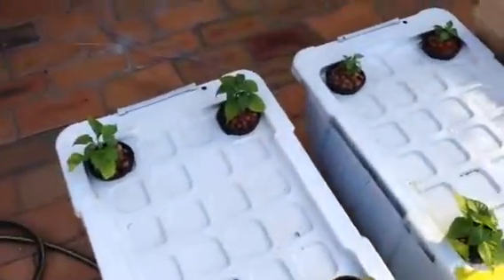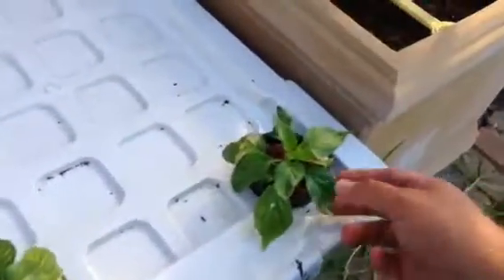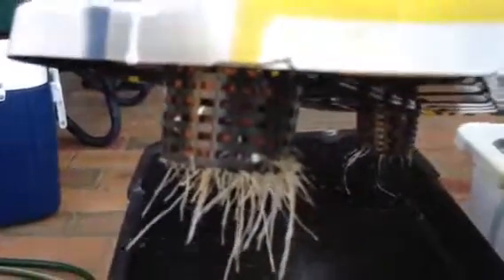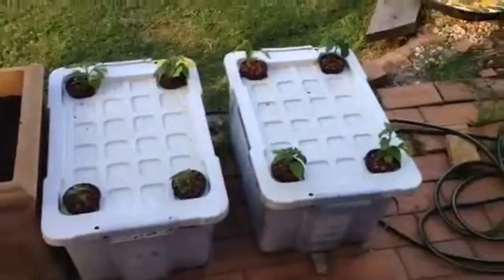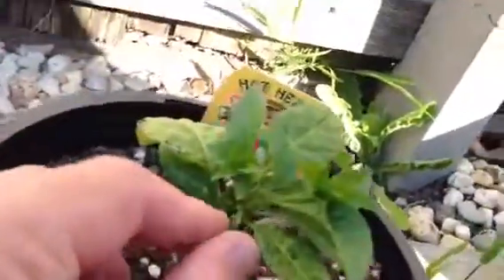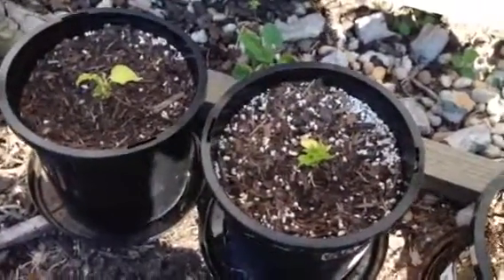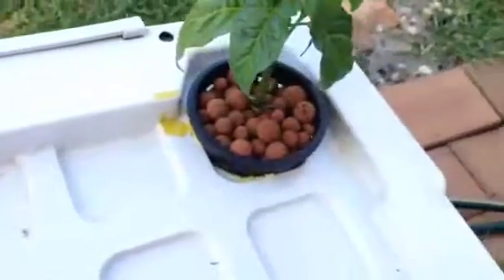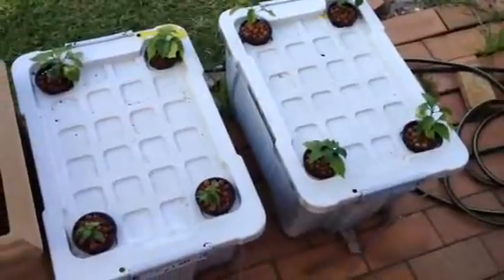Part 1. DWC Chillies - Outdoor Hydroponics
DWC Chillies - Outdoor Hydroponics